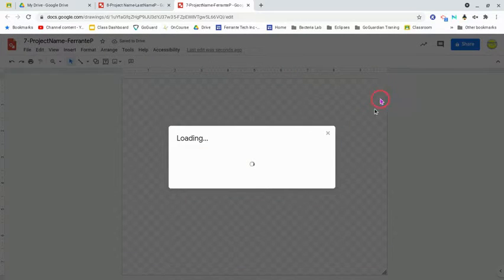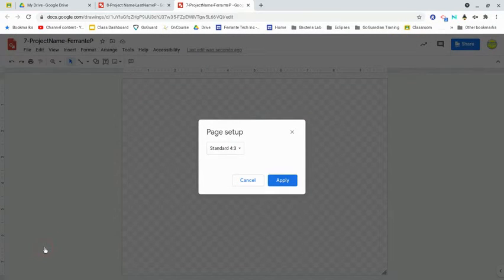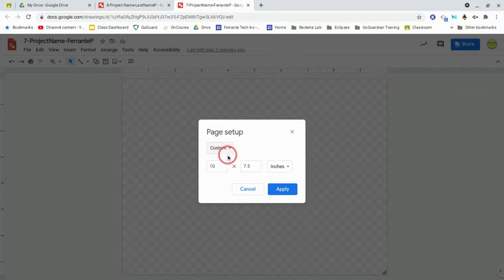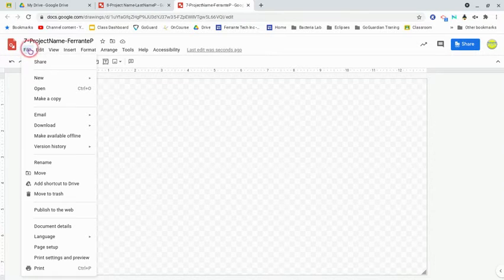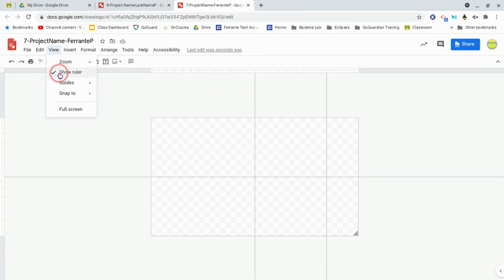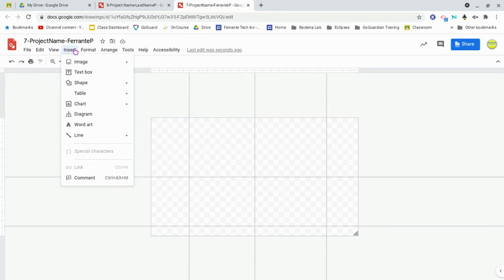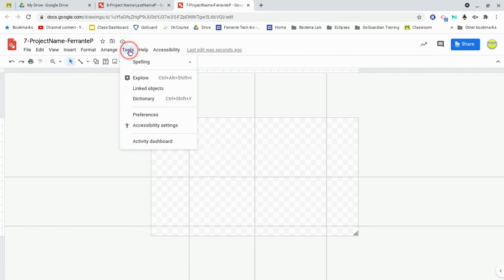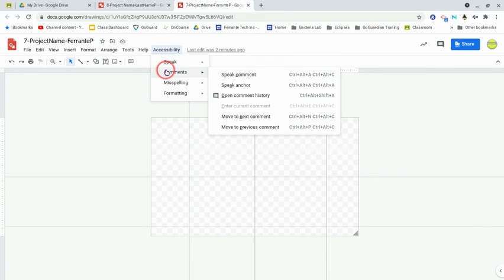G-Drawings Review of Pulldown Menus